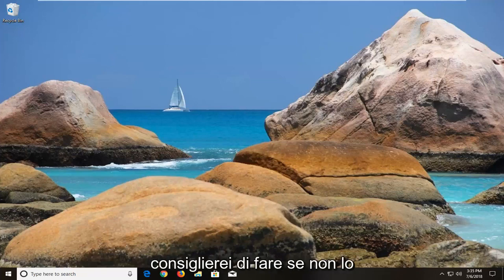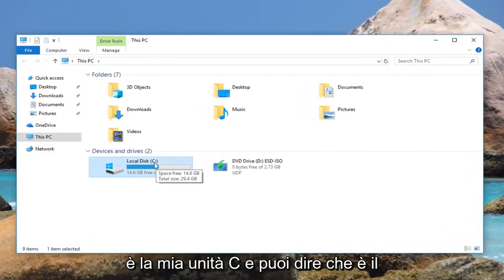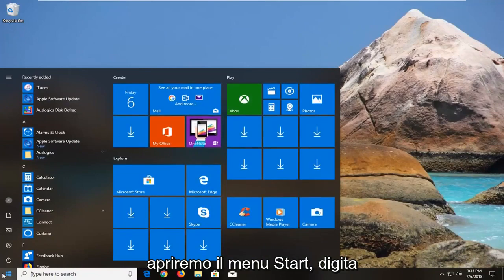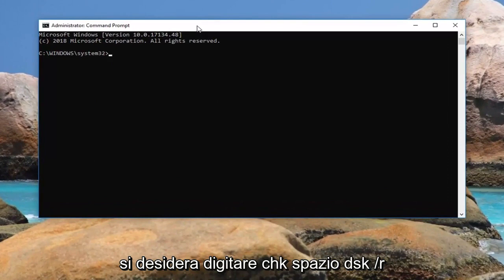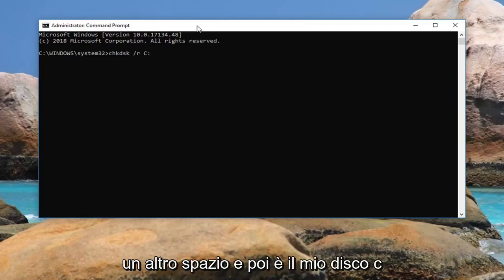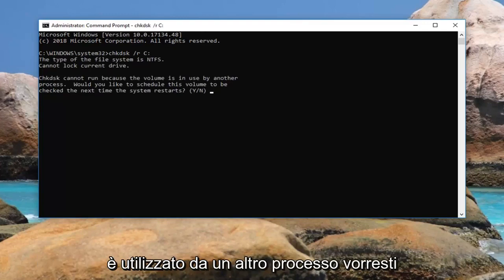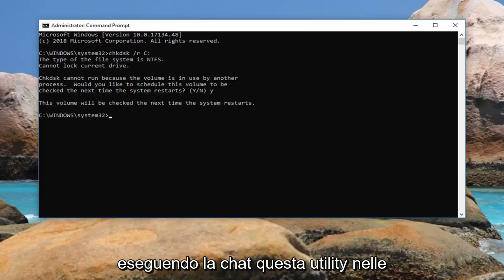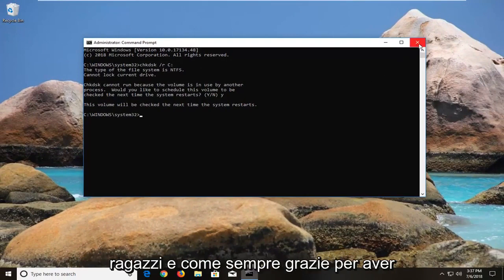Fix CHKDSK impossibile da eseguire, il volume è in uso da un altro processo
Come risolvere CHKDSK Impossibile continuare in modalità di sola lettura.

L'errore "CHKDSK non può continuare in modalità di sola lettura" viene generalmente rilevato dagli utenti dopo aver tentato di eseguire un comando CHKDSK sull'unità del sistema operativo (C:/) o su un'unità esterna. Questo particolare problema si verifica in genere a causa di una protezione da scrittura, se il disco è di sola lettura o perché l'unità in questione è attualmente sottoposta a scansione in modo simile da un programma diverso.

Cos'è CHKDSK?

CHKDSK è un comando della riga di comando di Windows che viene utilizzato per eseguire l'utilità nota come Check Disk. Lo scopo principale dell'utilità Verifica disco è assicurarsi che i file del computer e il file system siano in un ordine logico. Oltre a questo, controlla anche il disco fisico per vedere se contiene settori danneggiati. Nel caso in cui trovi dei settori danneggiati, l'utilità proverà automaticamente a recuperare i dati da essi (dato che viene fornito il comando giusto).